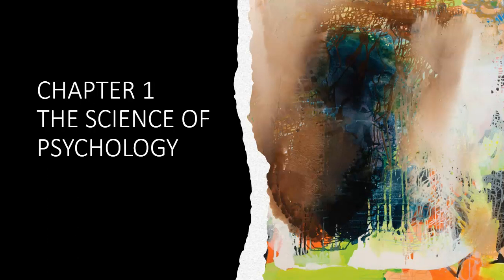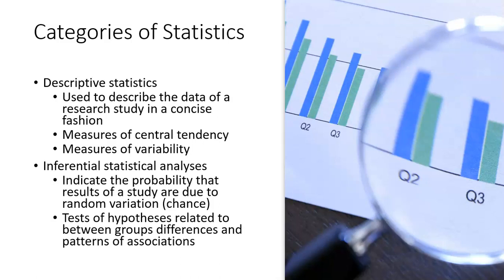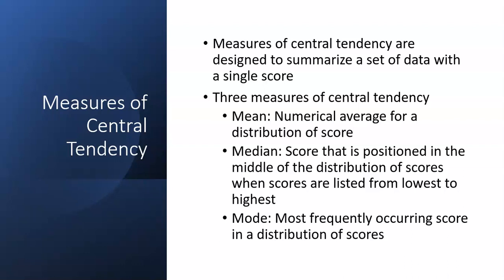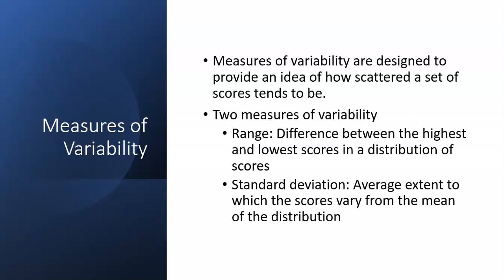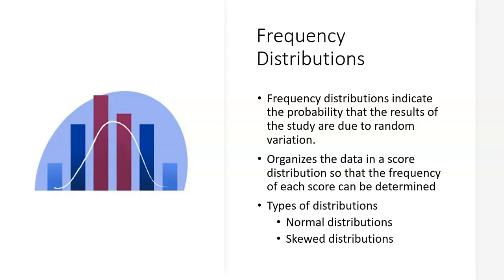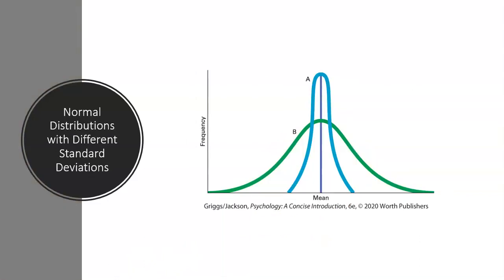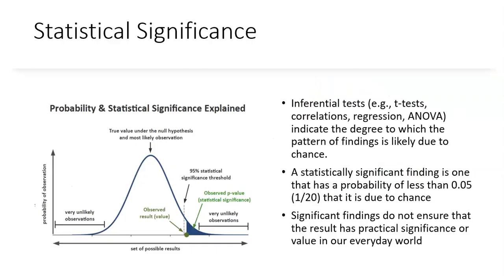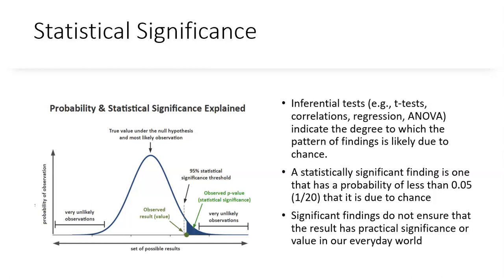PSY 110S Chapter 1 Part 3